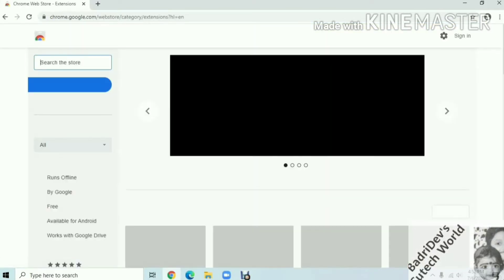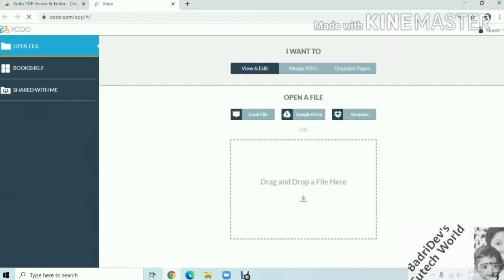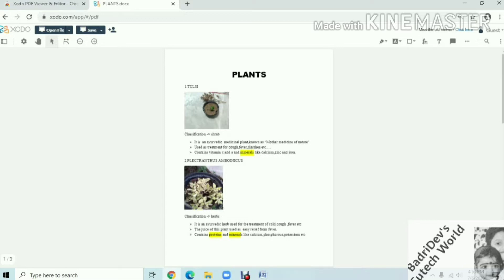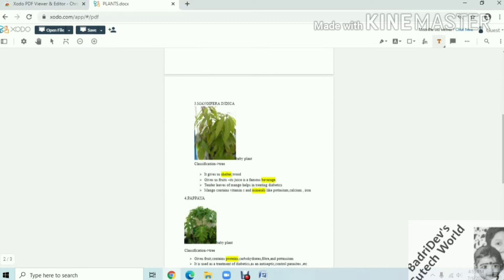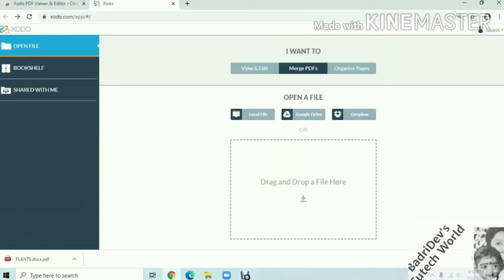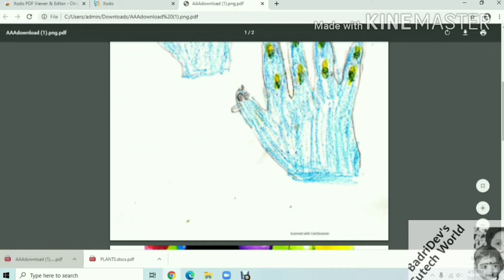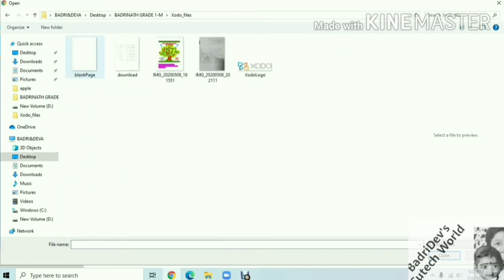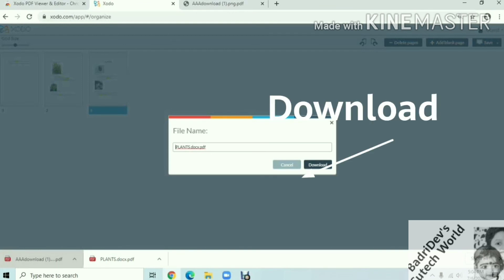Badridevs💻HOW TO EDIT PDF DOCUMENT IN LAPTOP WITHOUT ANY INSTALED PDF SOFTWARE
PDF-EDITING INLAPTOP ONLINE💻HOW TO EDIT PDF DOCUMENT IN LAPTOP WITHOUT ANY INSTALED PDF SOFTWARE?

HI DEARS.
 ലാപ്ടോപ്പിൽ pdf editing softwares ഇല്ലാതെ തന്നെ നമുക്ക് PDF എഡിറ്റ് ചെയ്യാം…
നെറ്റ്‌വർക്ക് ഉപയോഗിച്ച് ഓൺലൈനായി പിഡിഎഫ് നമുക്ക് എഡിറ്റ് ചെയ്യാം

FREE PDF TRIAL GOOGLE  ന് ഇൻസ്റ്റാൾ ചെയ്യുന്ന സമയത്ത് വാട്ടർമാർക്ക് വളരെ കൂടുതലായിരിക്കും ...അതുകൊണ്ട് DOCUMENT തന്നെ വൃത്തിയില്ലാത്ത താവും അങ്ങനെയുള്ള ടൈമിൽ നമുക്ക് ഓൺലൈൻ  ആയി വീഡിയോ എഡിറ്റിംഗ് ചെയ്യാവുന്നതാണ്..

XODO PDF EDITOR ഉപയോഗിച്ച് നമുക്ക് ലാപ്ടോപ്പിൽവെച്ച് തന്നെ ചെയ്യാം